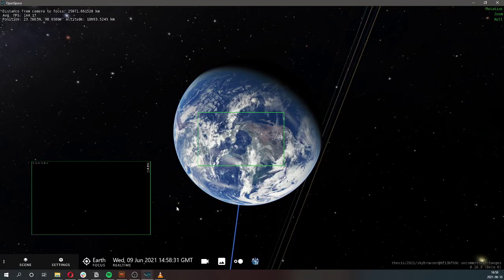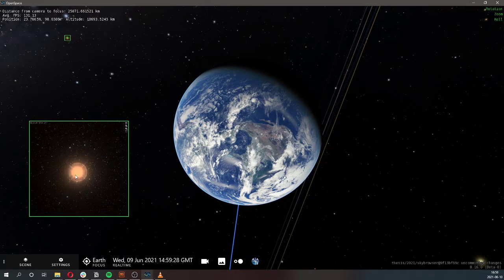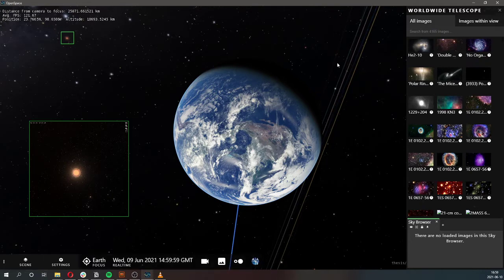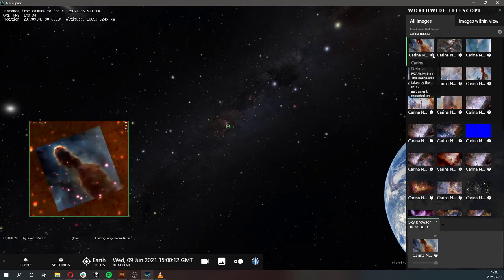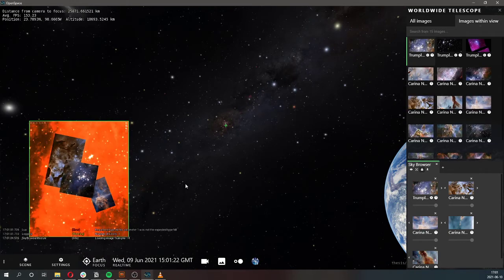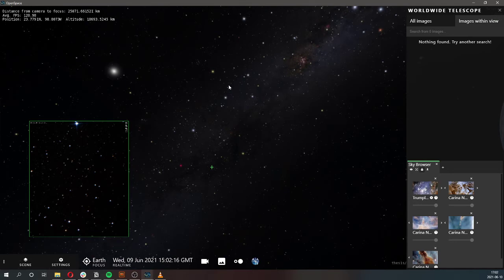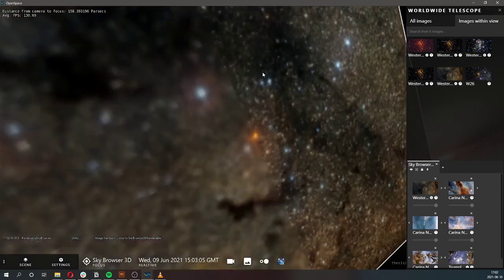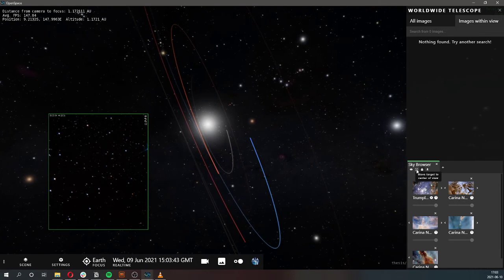Tutorial Sky Browser Module OpenSpace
This is a tutorial for the Sky Browser module for OpenSpace in order to be able to user test. The module was developed as a master thesis work for OpenSpace.